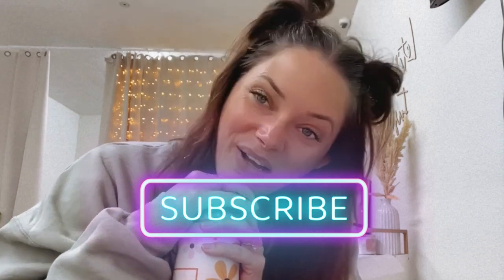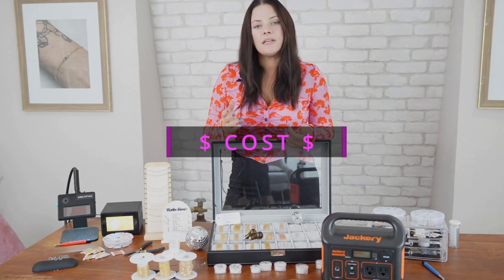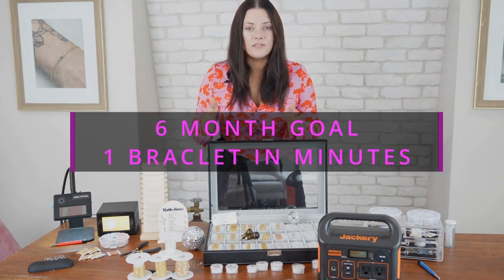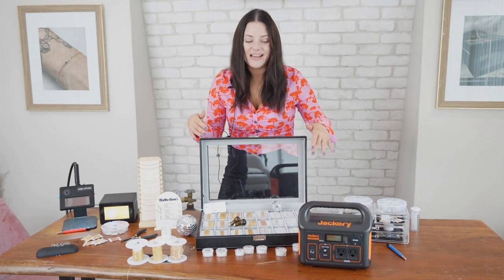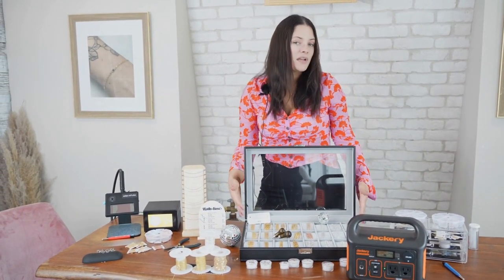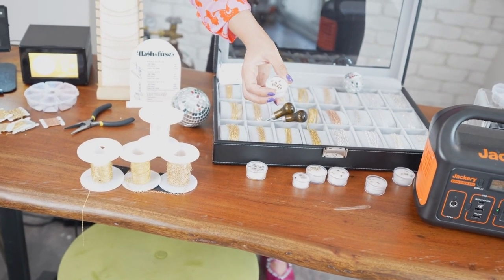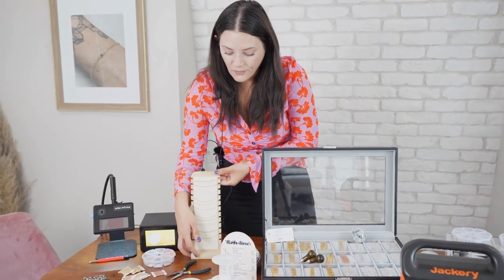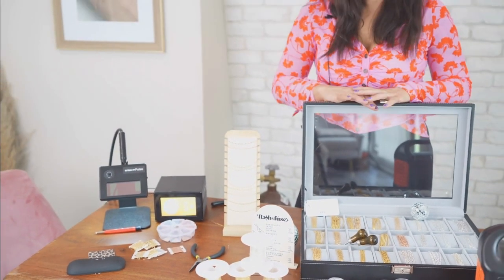EVERYTHING YOU NEED TO BRING TO A PERMANENT JEWELRY POP UP!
⚡️ Hi Everyone! Athena here, Your favorite permanent jewelry trainer with Flash and Fuse permanent Jewelry.  Here is what YOU need to know and what you need to bring to a pop up!
Indoor events and outdoor events are a bit different so I've also listed the supplies below for the outdoor events that you might not have thought of.

Additional Supply List for Outdoor Pop up:
10x10 Tent  (Most of the time you'll need one- It will be required).
6ft folding table.
Chairs

ABSOLUTE MUST HAVE'S :

⚡️ Orion m Pulse  arc welder.

I hope this helps! If you're in need of permanent jewelry training and business mentorship- Our program is the most detailed and comprehensive on the market. We're very passionate about teaching the correct technique for welding as well as HOW TO OPERATE A PERMANENT JEWELRY BUSINESS.